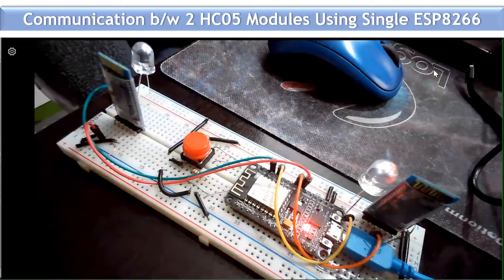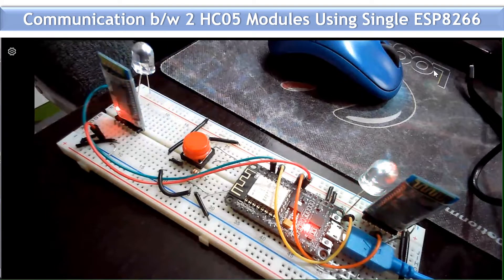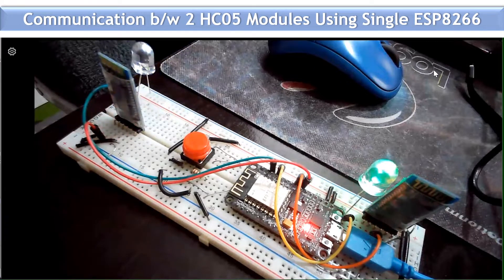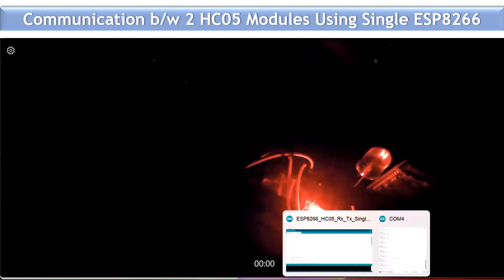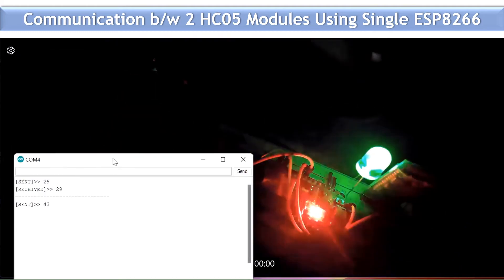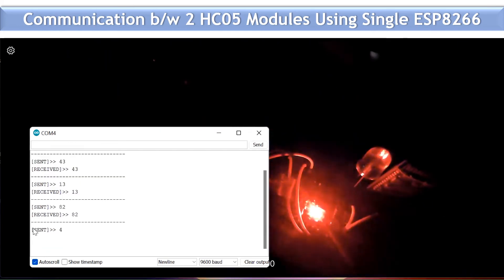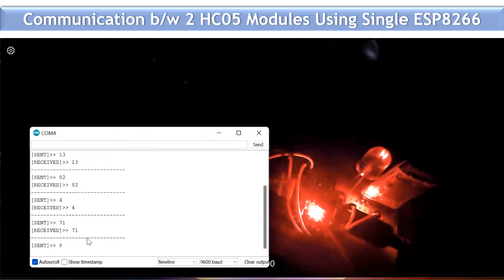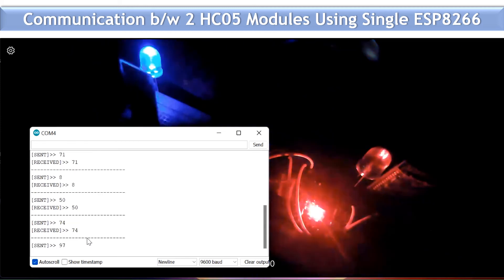DEMO: ESP8266 & Bluetooth (HC05) Communication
Hello IoT Magicians!

Greetings! Once again here is one more interesting DEMO for you *HC05 Master module sending data to HC05 Slave module using single ESP8266*

*Aim: HC05 Master module sending sensor data to HC05 Slave module every after 5 seconds using ESP8266*

Do you need these Source Codes for FREE before my LIVE session? I will provide you there

My aim is to introduce IoT to all IoT enthusiasts. Having more than 7 years of experience in IoT, now I introduce way simple guided steps and source codes of hundreds of IoT projects which any newbie can learn and implement in few hours!

I encourage you all to join my FB group/Page/Youtube channel for such detailed stuff for FREE!